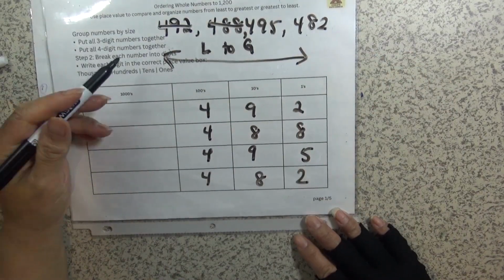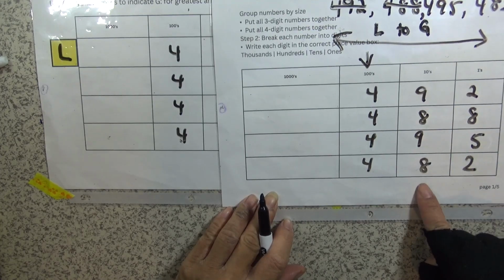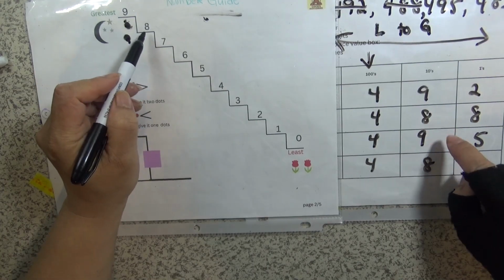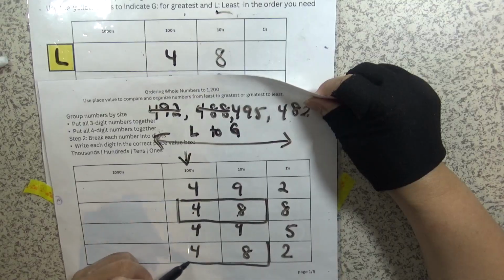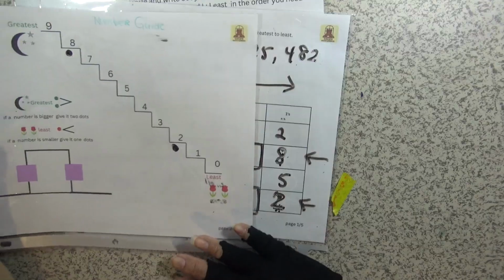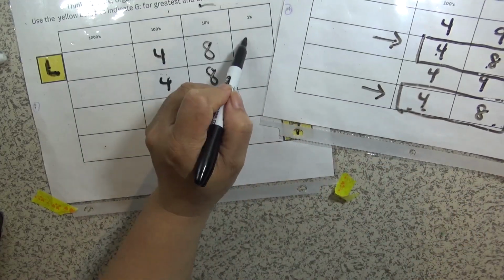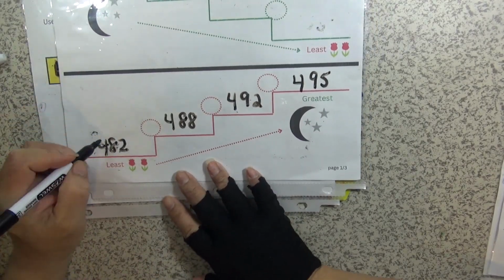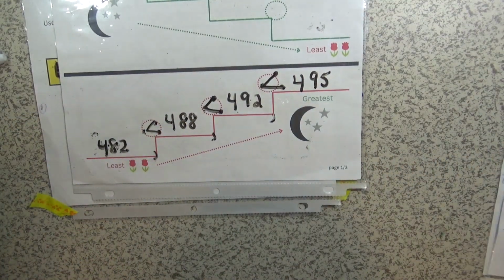Ordering Whole Numbers to 1200 Explained Easy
-Ordering Whole Numbers to 1200, organizing numbers from greatest to least and least to greatest!
Tools I Use on  Jamie Marie At Home, Jamie Marie ASMR and Plan with Jamie

– 3‑Ring Binders, 2 inch D ring (for storing clarity pages)
– Binder Dividers (to organize units, skills, and clarity rituals)
– Plastic Sheet Protectors (for reusable practice pages)
– Dry Erase Board (my everyday teaching board)
– Dry Erase Markers (the ones that don’t smear)
– Standard Pencils (math monsters need these in bulk)
– white Erasers (the kind that actually erase cleanly
- Pencil top erasers (back up eraser)
– Highlighters (for color‑coding steps and clarity cues)
- Pencil sharpener
– Post‑Its (for quick notes, reminders, and step markers)
– Play Money: Dollar Bills & Coins (for hands‑on money lessons)
– Pencil Case Bag (the one everyone asks about!)
– Donut‑Shaped Washi Tape Holder (because organization should be cute)
- Desk book stand, metal